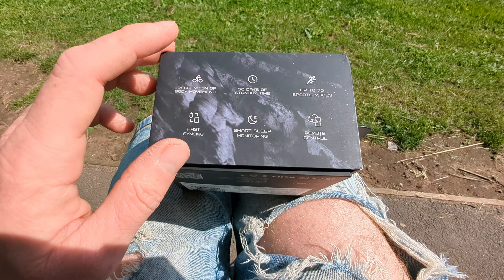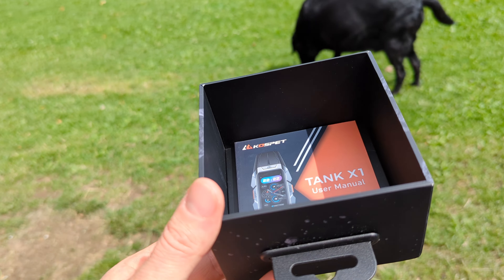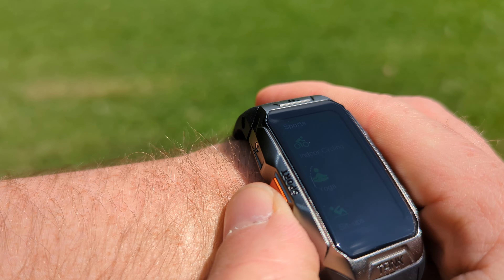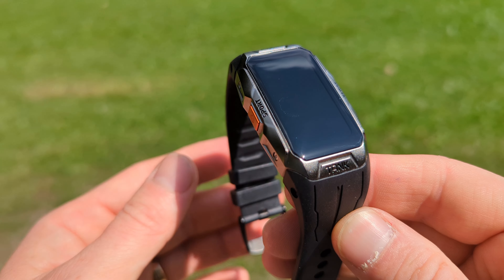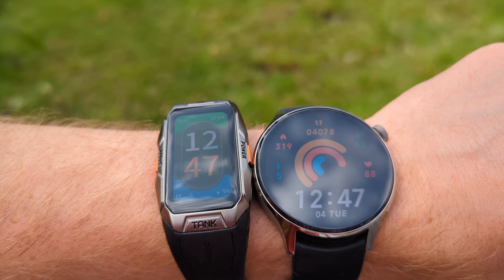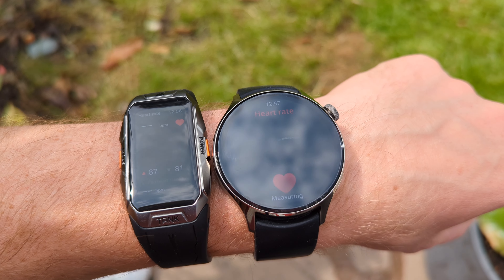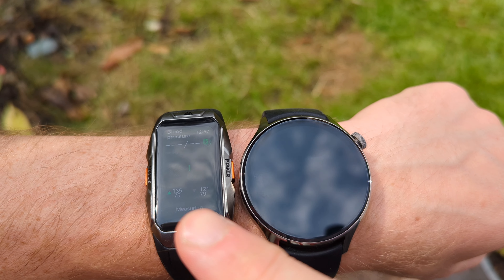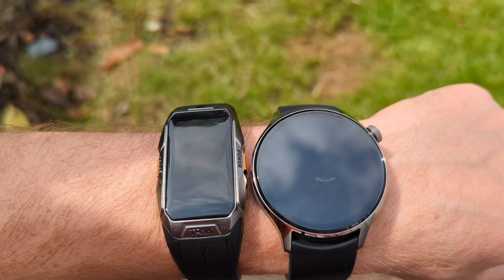Kospet Tank X1: Budget-Friendly Smartband.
Looking for a fantastic budget-friendly smartwatch that's packed with features and design? Look no further than the Kospet Tank X1!

This smartwatch is perfect for anyone who wants a high-quality watch with all the bells and whistles at an affordable price. With features like a heart rate monitor, weather forecast, and more, the Kospet Tank X1 is a great option for anyone who wants a quality smartwatch without breaking the bank.